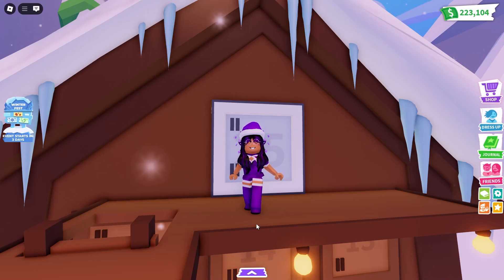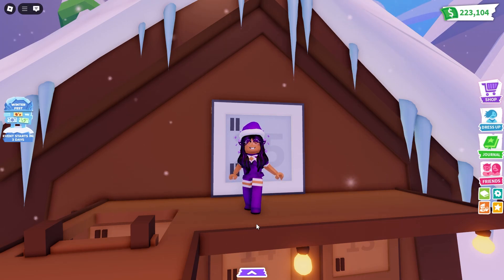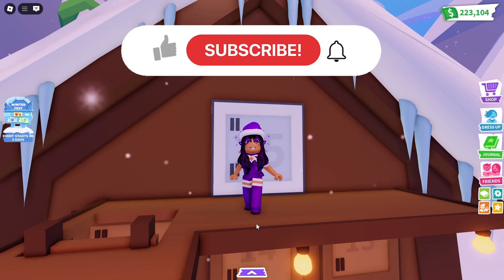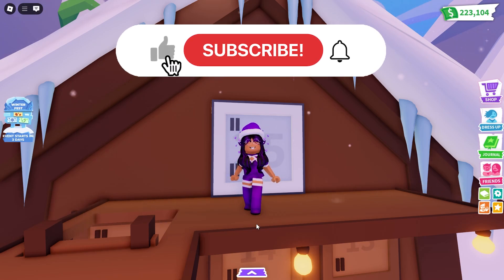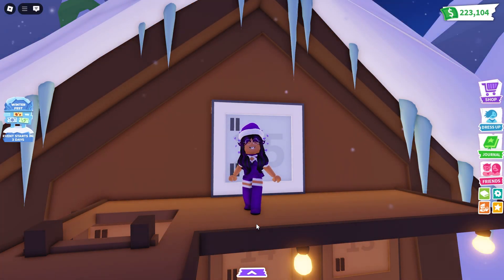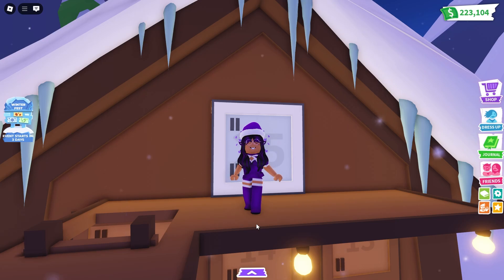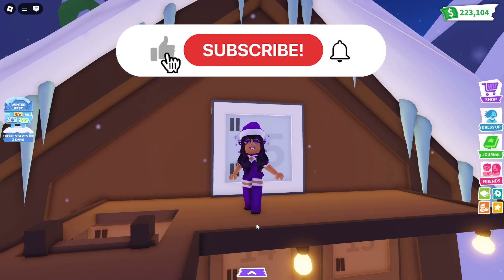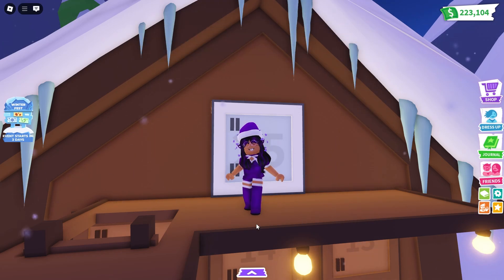WEEK 1 OF ADOPT ME WINTER EVENT 2024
FIRST LOOK AT ADOPT ME WEEK 1 WINTER EVENT AND MUCH MORE...